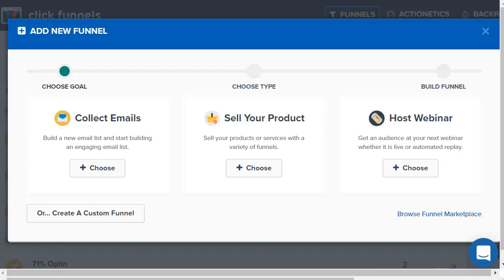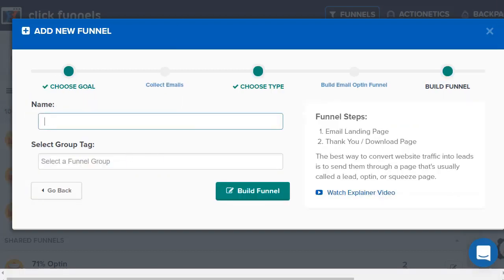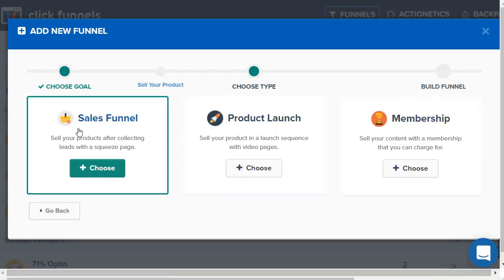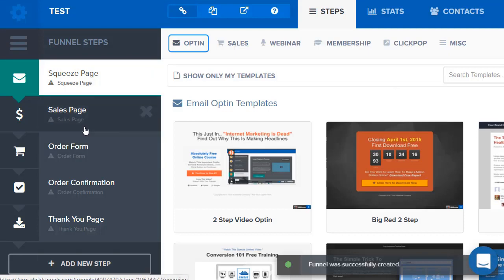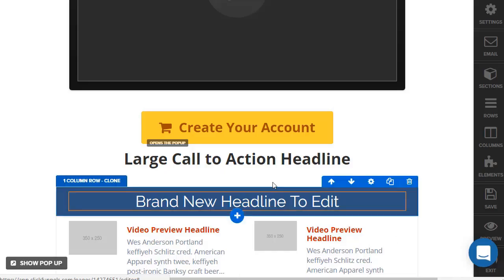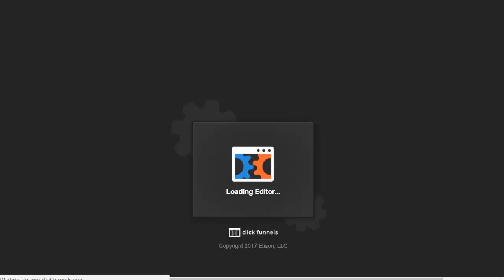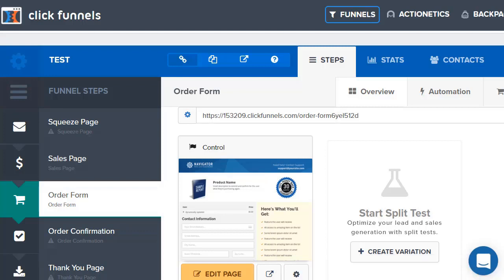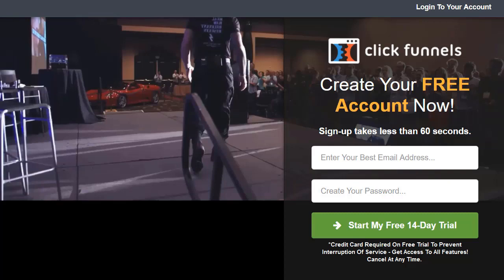ClickFunnels Demo | ClickFunnels Demo Video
Be sure to checkout this ClickFunnels demo video to help you get a great idea of what ClickFunnels is all about.